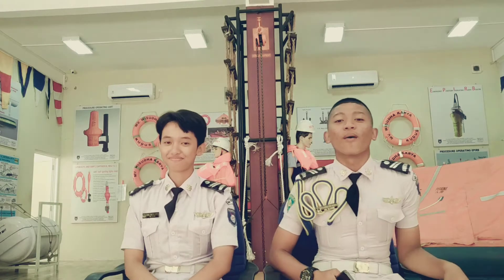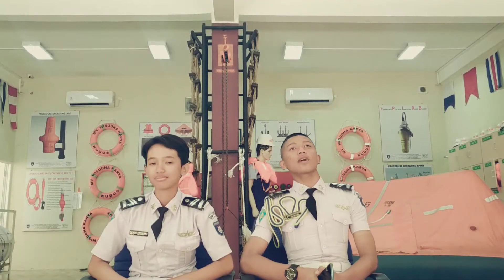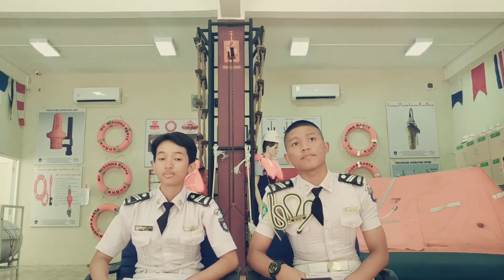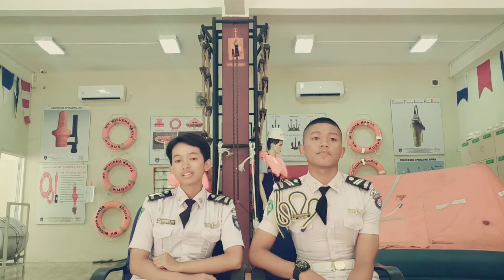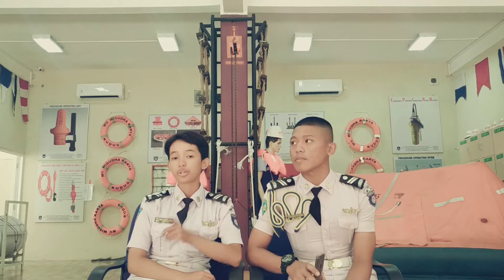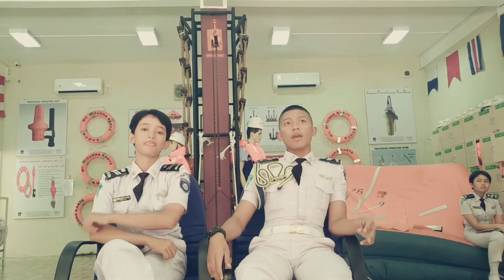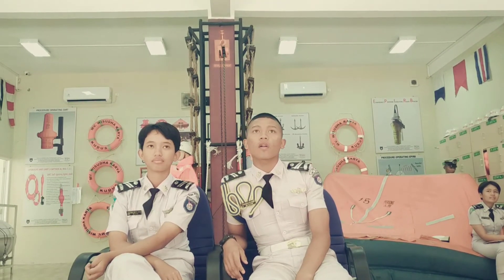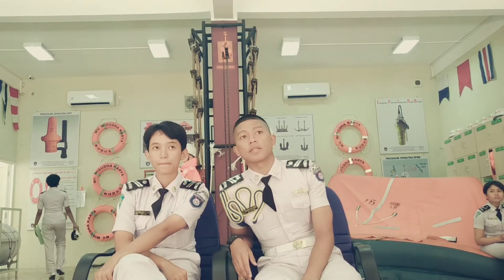safety equipment - Breathing Apparatus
Cadets trying to explain about Breathing Apparatus